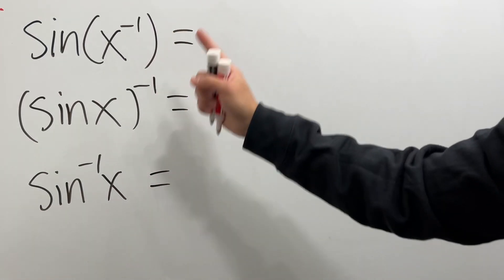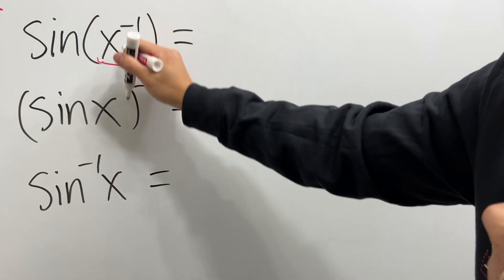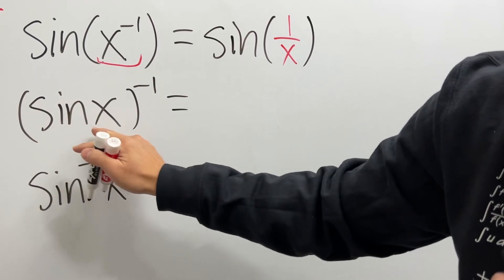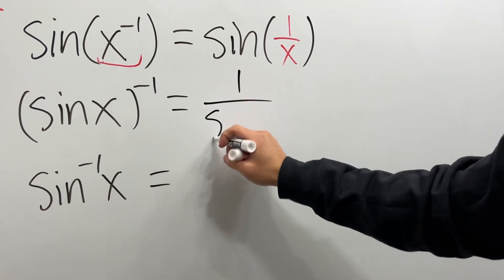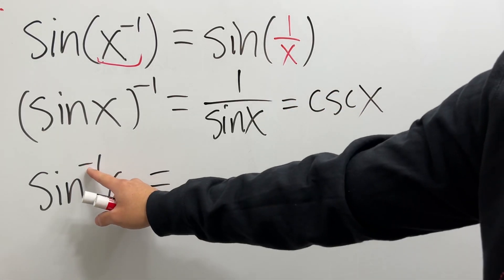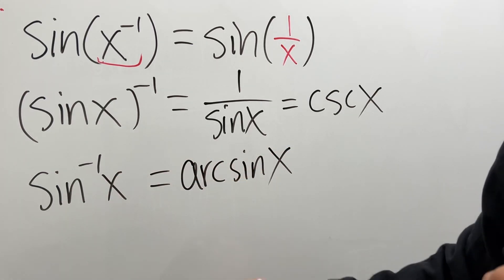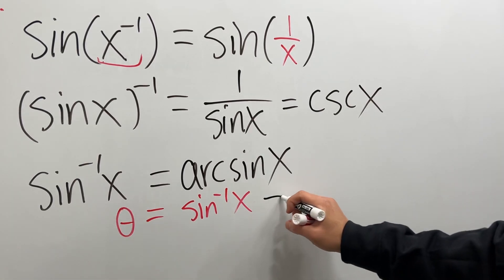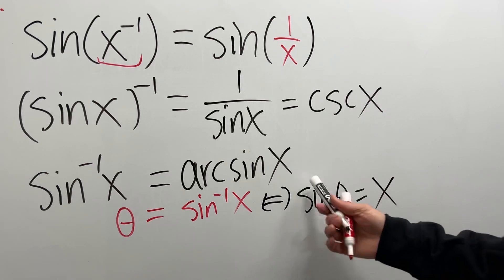trigonometric function vs the "-1 power"